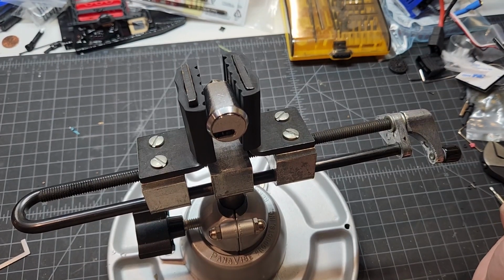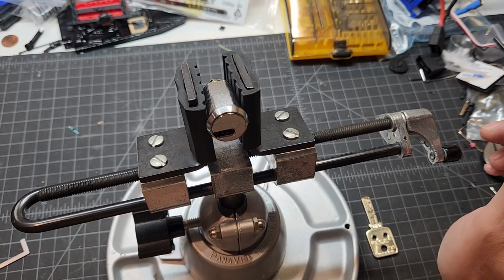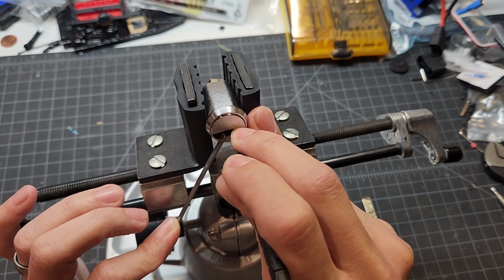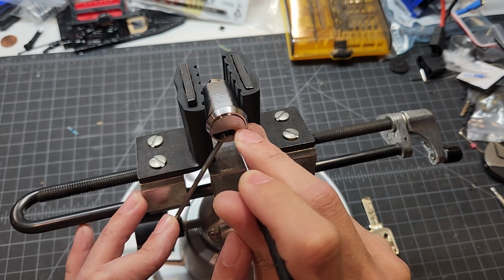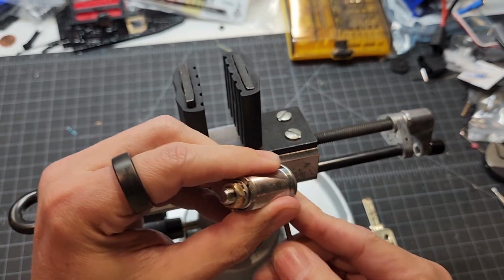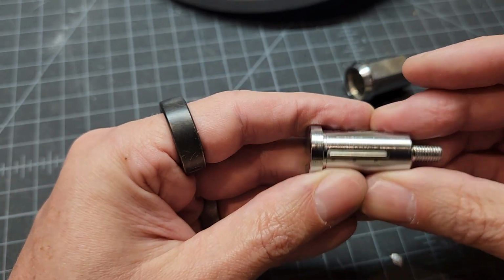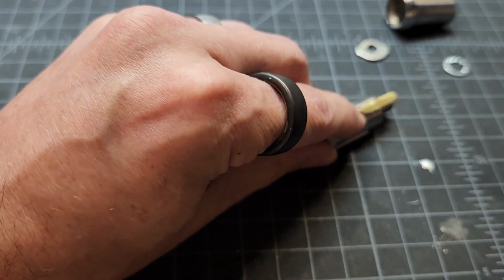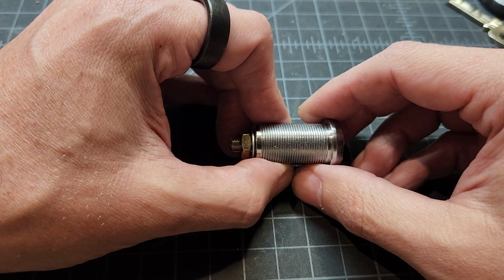Medeco Duracam pick and gut - LPU green belt request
Picking and gutting the Medeco Duracam for a green belt request with LPU. Tips, thoughts, etc included.

0:00 intro / thoughts / tips
4:45 picking
11:20 open
12:15 gut
15:25 pin close up
16:00 repin
20:00 reassembled
20:15 outro